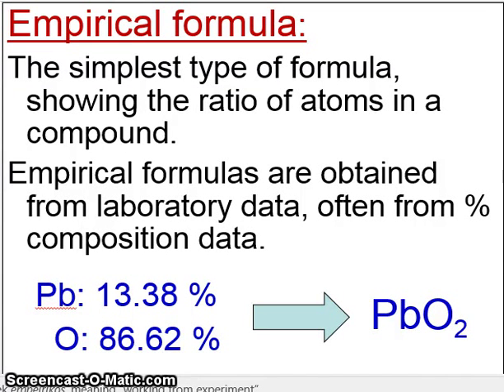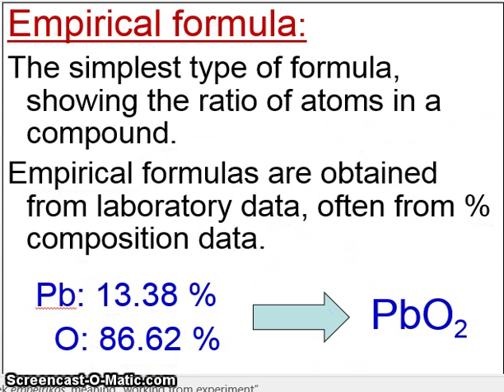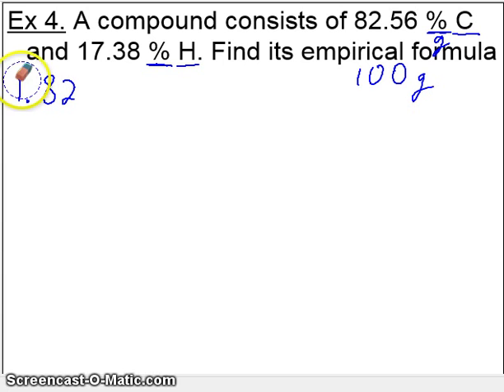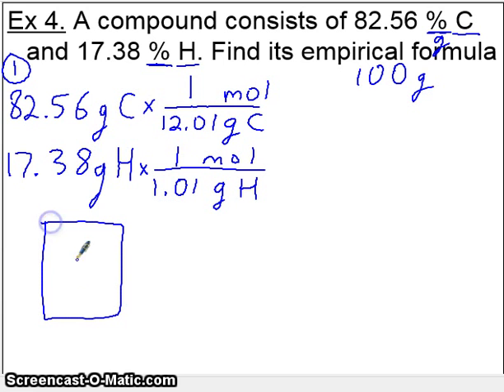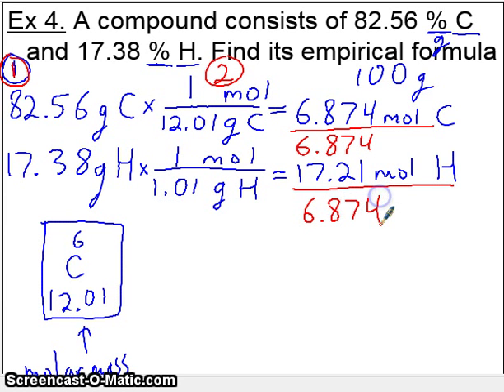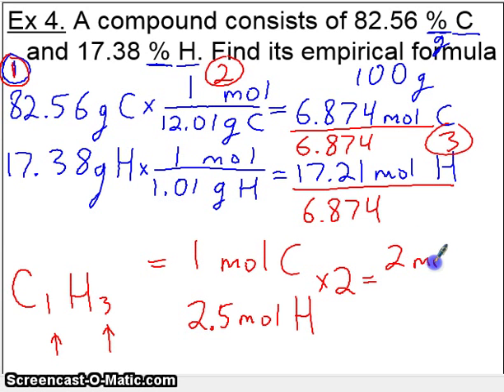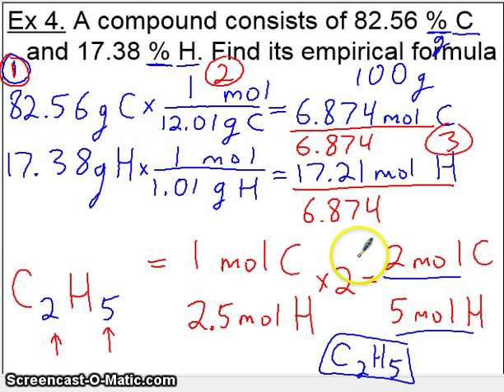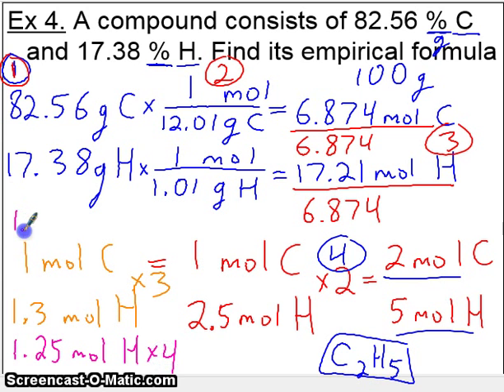Video 8.3 H Chem Zinovchik Determining Empirical Formulas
This video goes over how to find the empirical formula given percent composition.